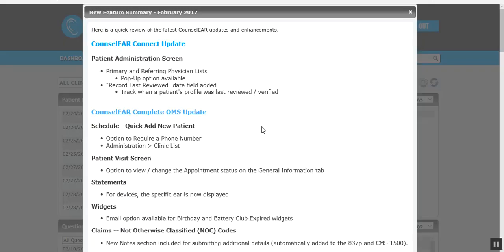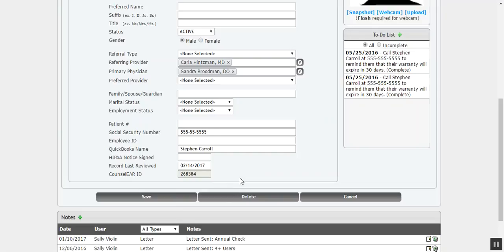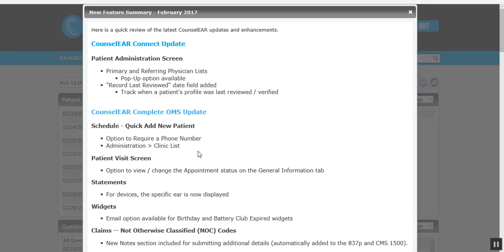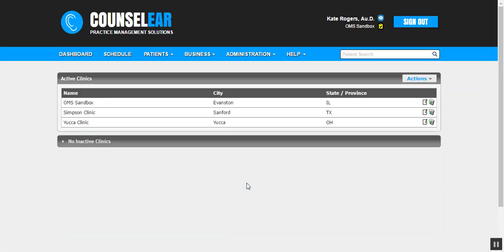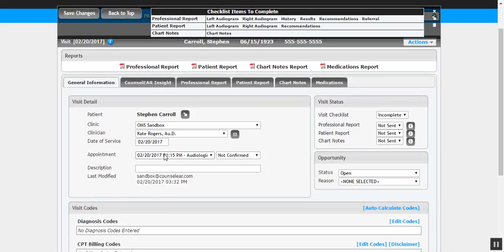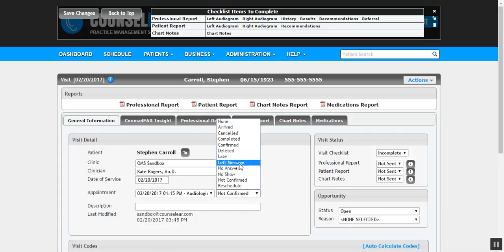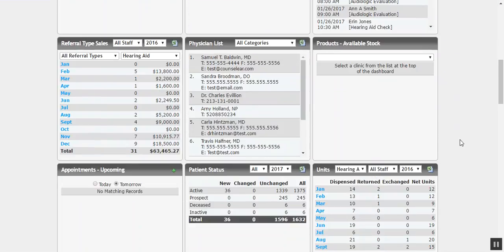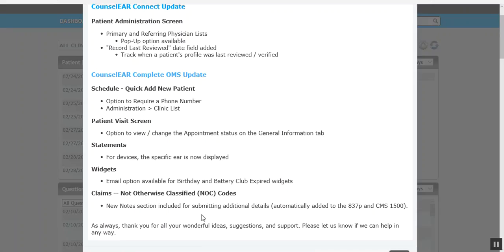Updates and Enhancements - Feb. 2017